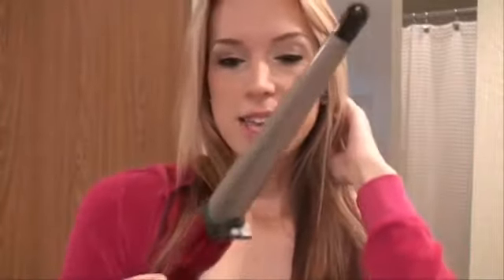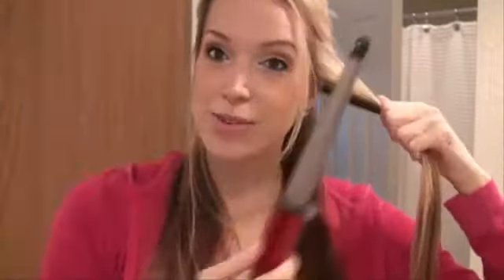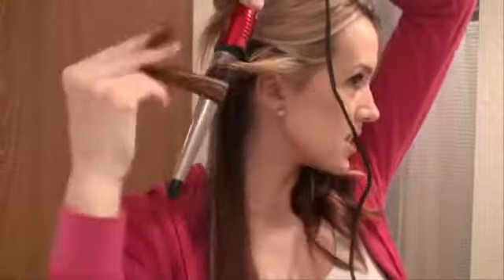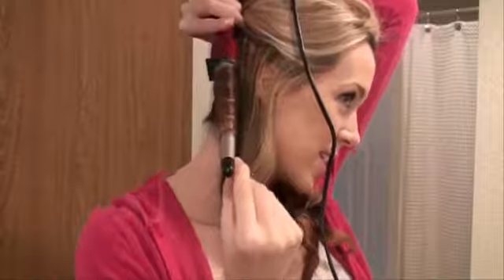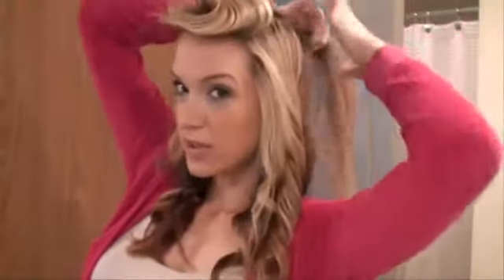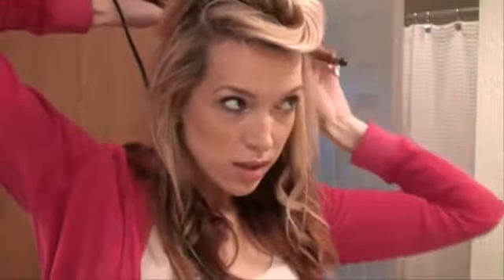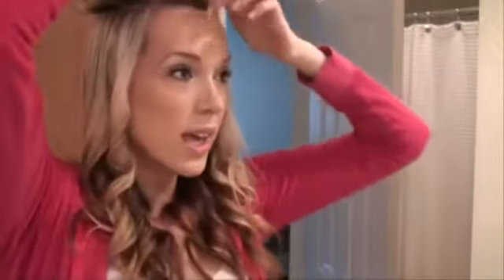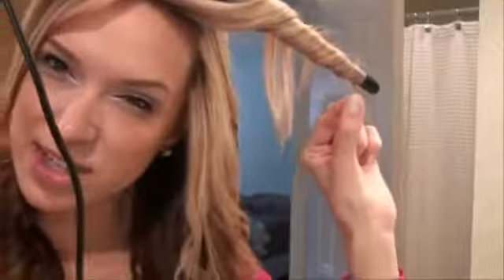How to Sexy Waves Hair Tutorial